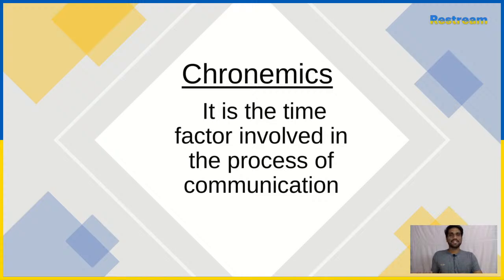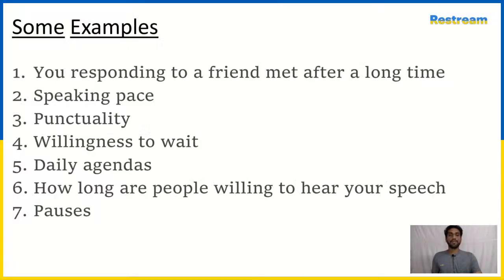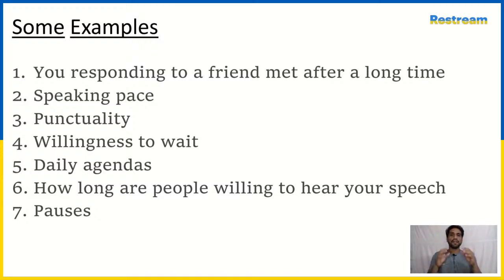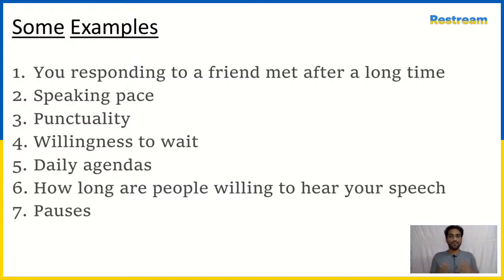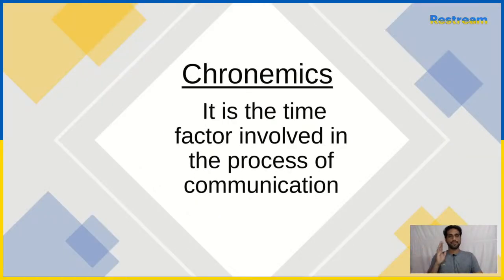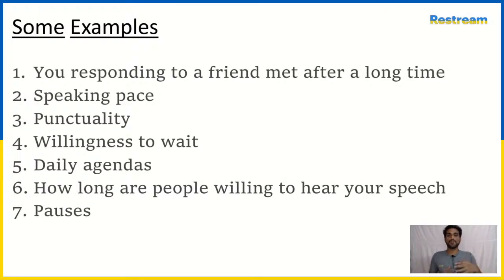Know the Importance of Chronemics in Communication Skills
I am back on day 05 with another topic.
Today's topic is "Chronemics". Let's rock on